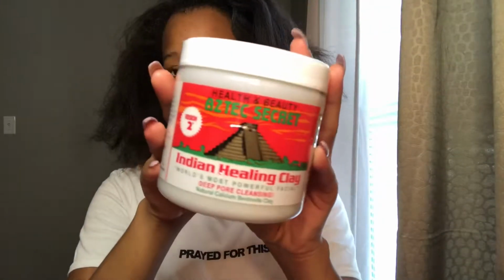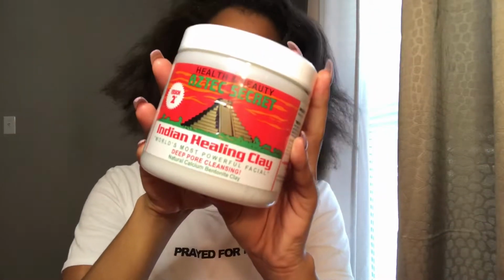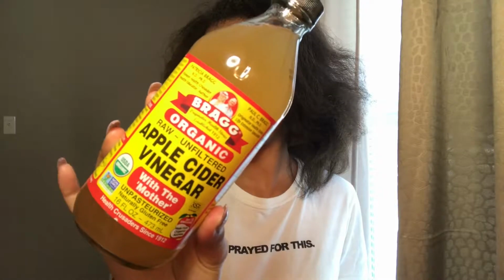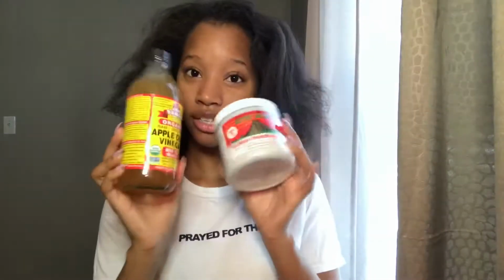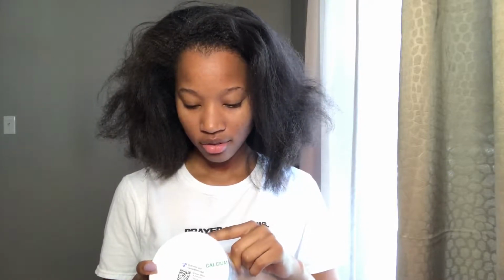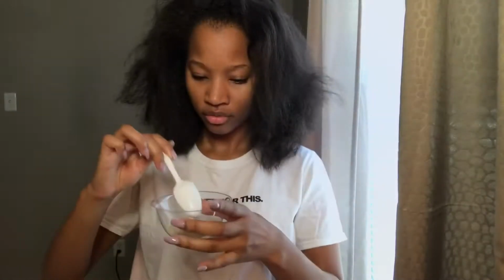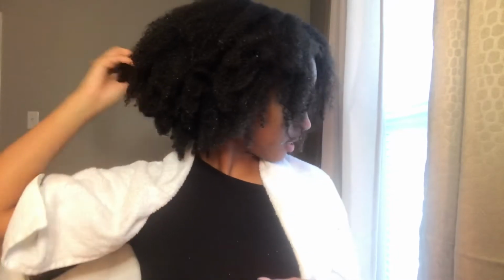My First Time Trying This Annnnnnd...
Products Used:
- Aztec Secret - Indian Healing Clay
- Bragg Organic Raw Apple Cider Vinegar